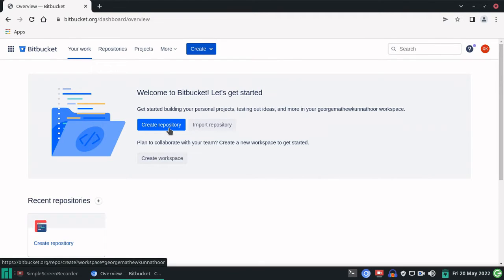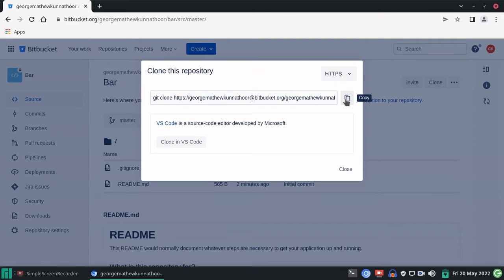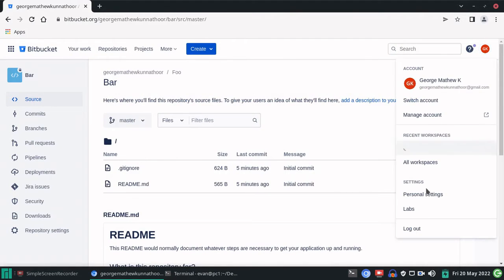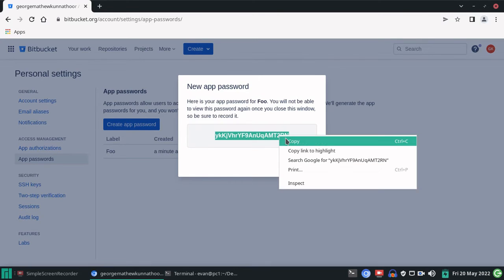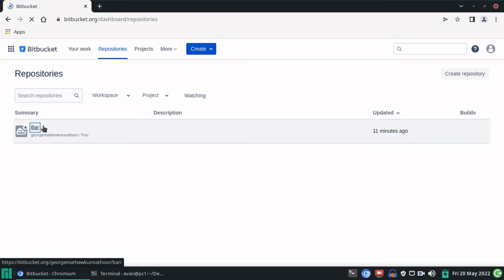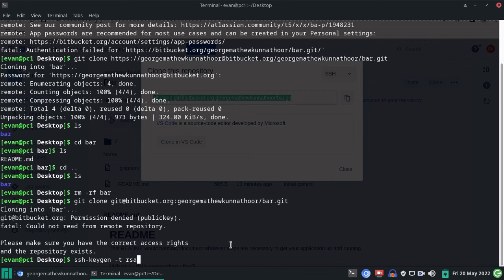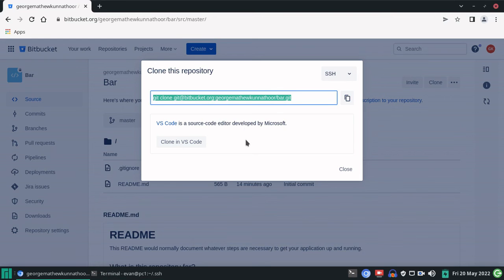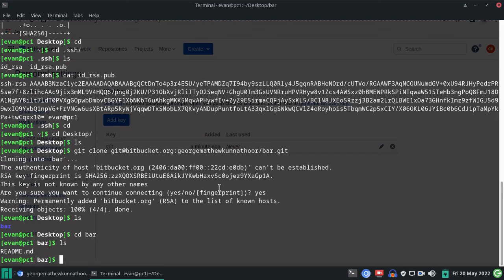Bitbucket : Clone private repository via ssh and https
This video tutorial demonstrates how to clone a Bitbucket private repository using https and ssh authentication